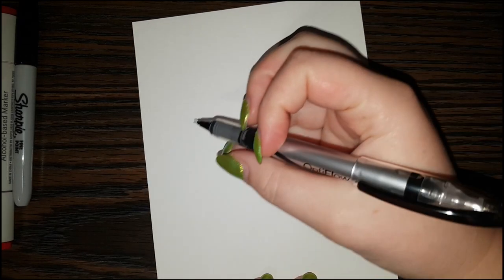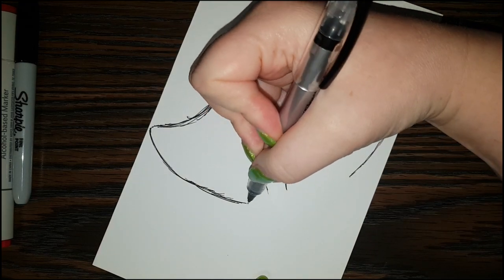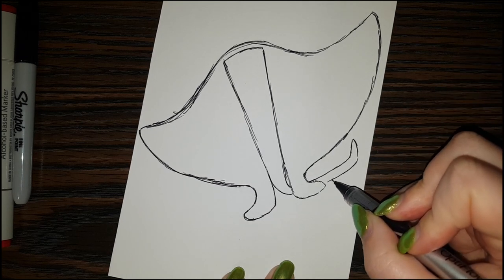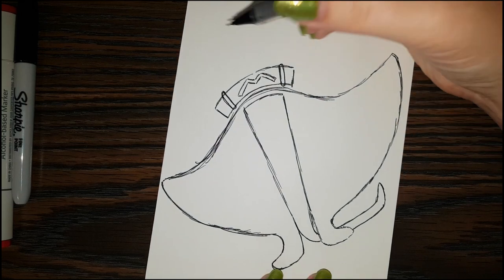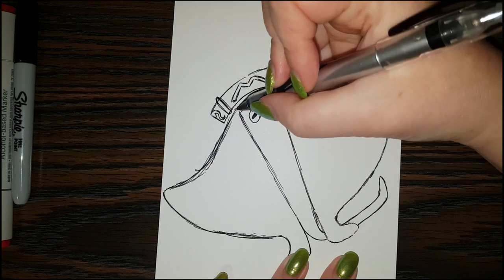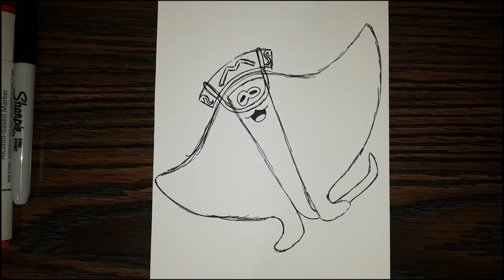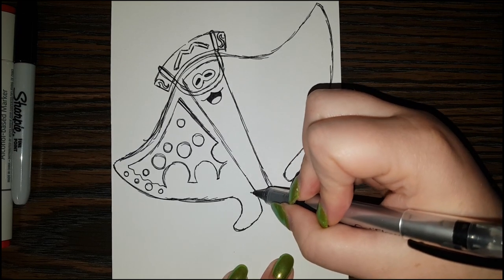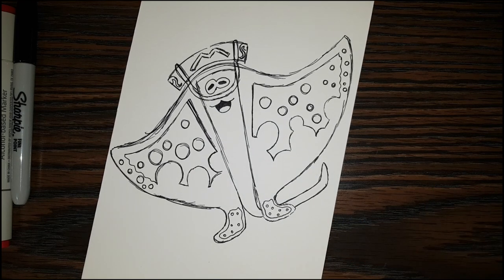HOW TO DRAW - Big Man (Splatoon 3)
The Daily Doodle today is Big Man from Splatoon 3!